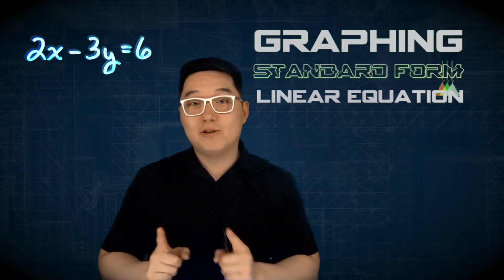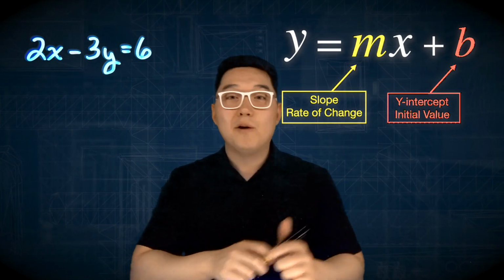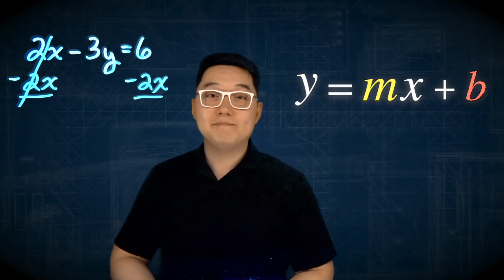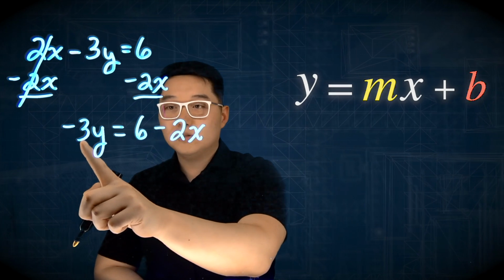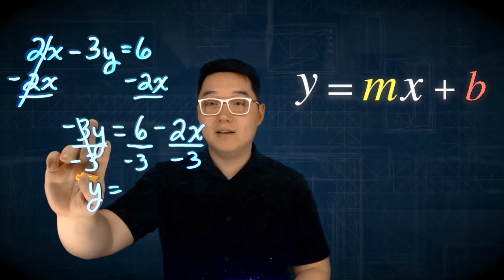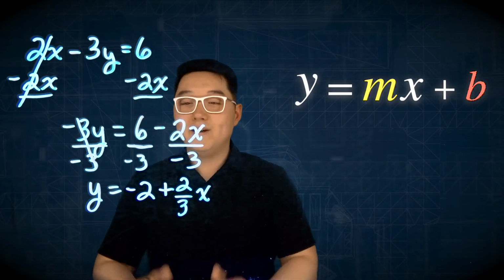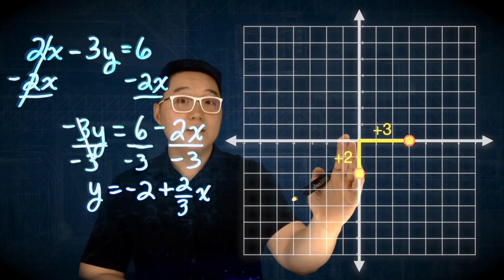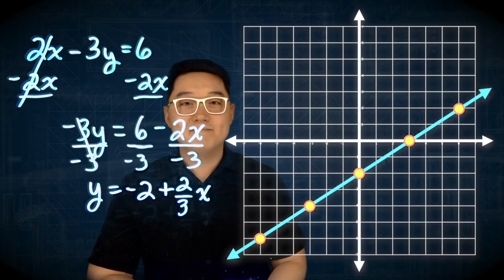Graphing Standard Form Linear Equations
What if your linear equation is not in slope-intercept form? How do you graph that? This video shows students how to graph a line given standard form.